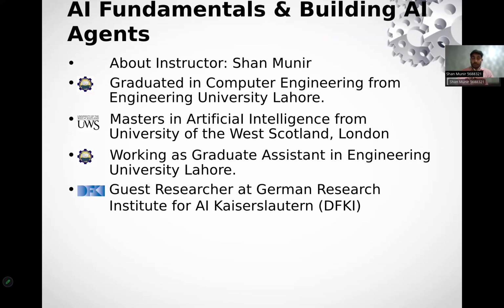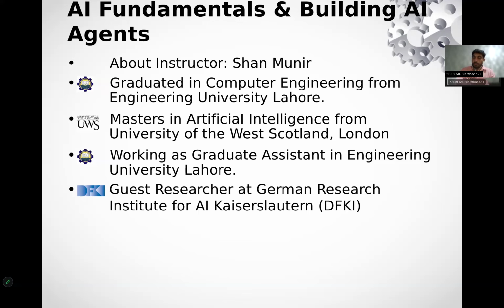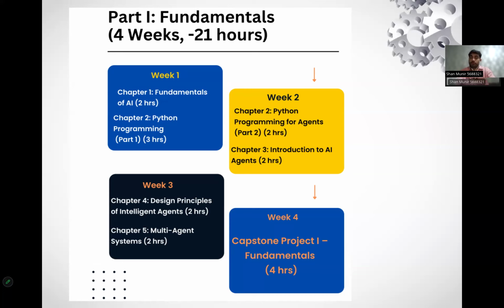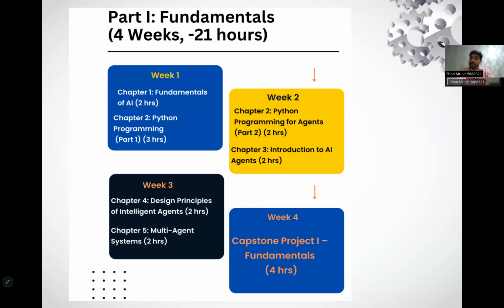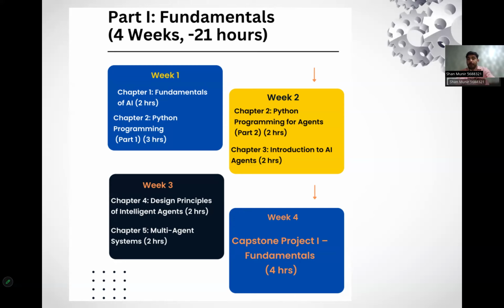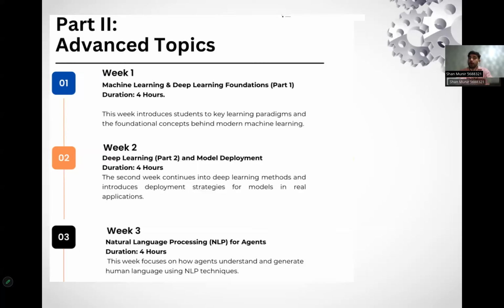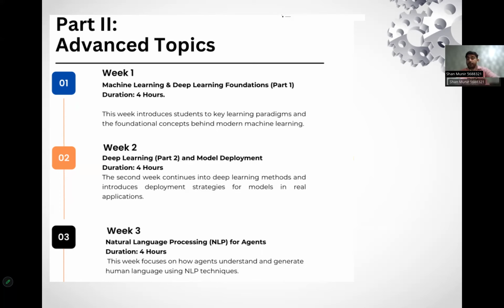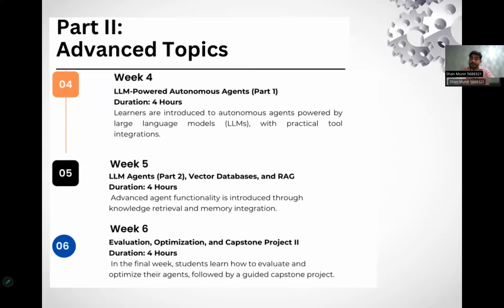AI Fundamentals + Agent Building | Intro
Learn how to build your own AI chatbot from scratch in this beginner-friendly course by U-Learns — a global online institute registered under Somalia’s Ministry of Higher Education. This full course covers AI fundamentals, machine learning basics, and practical agent building using tools like ChatGPT and Flowise.